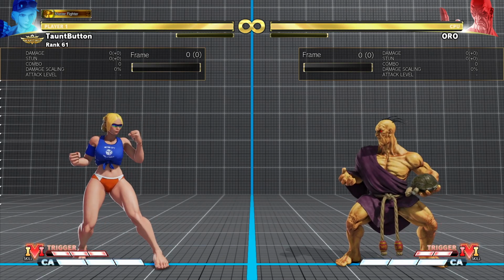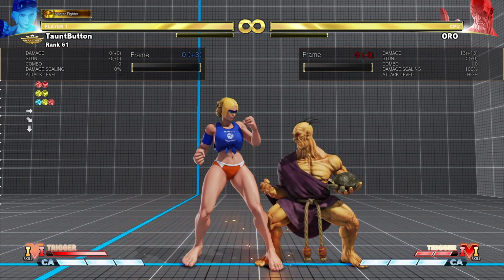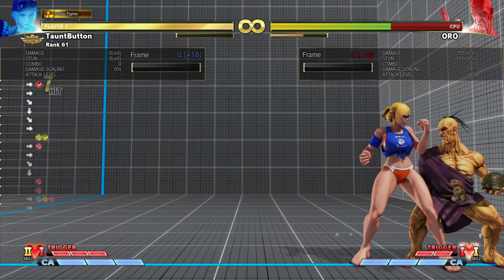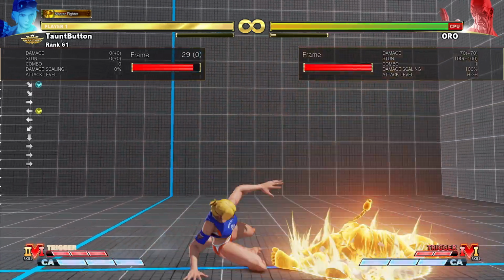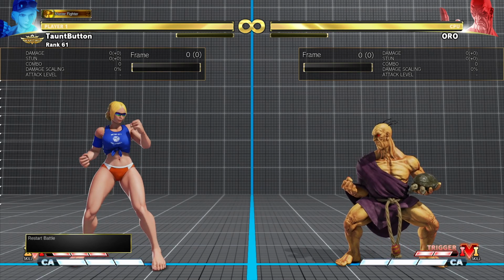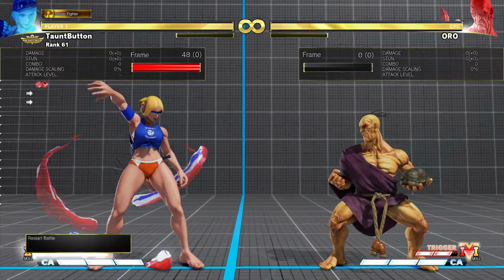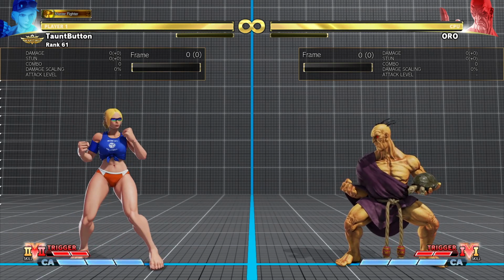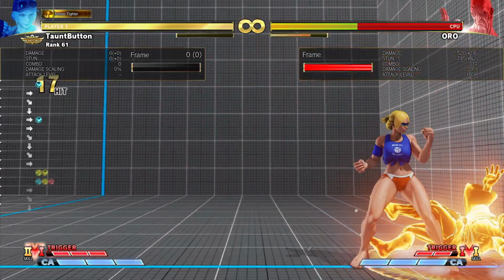GREAT LUCIA BUFFS! SFV Definitive Update Lucia Changes